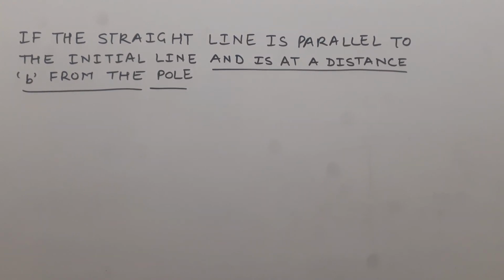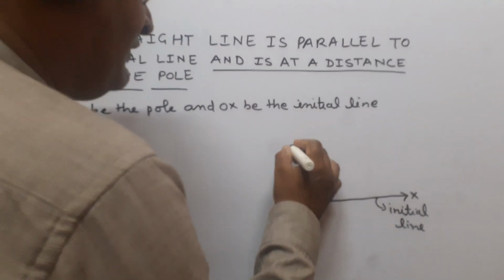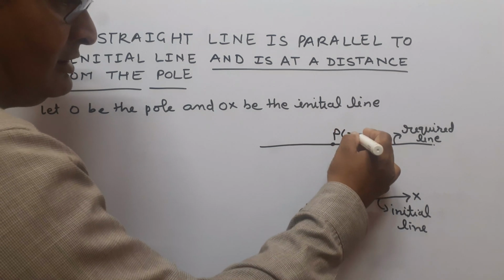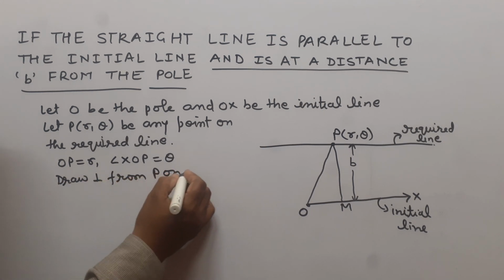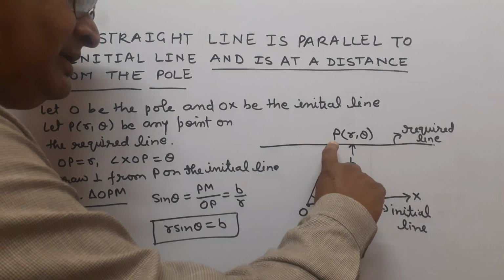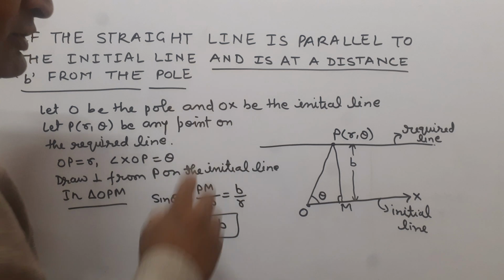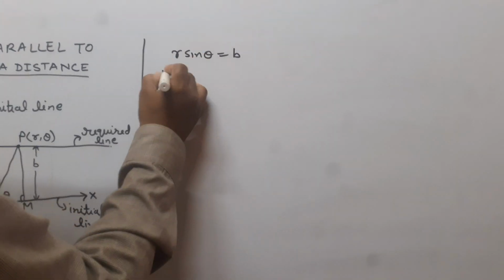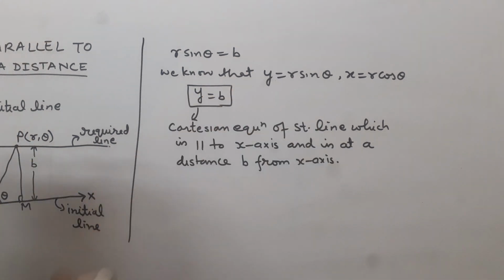polarequationofstraightlinewhichisparalleltoinitiallineandisatbdistancefromthepole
#polar equation of circle#
polar system of coordinates#
engineering maths#
polar equation of comics#
polar equation of straight line#
conic sections#
bsc 1st year math#
conic sections circle#
conic sections parabola#
bsc i sem math
polar equation of conics#
director circle#
conic section in polar coordinates#
conic sections polar coordinates#
coordinate geometry#
polar coordinates#
polar coordinates#
director circle#
polar equation#
polar coordinates system#
polar equation of straight lines#
polar equation of parabola#
polar equation of line#
engineering maths#
tgtmaths#
distance between two points in polar# coordinates system#
polar equation of conic#
polar curves#
conic section cartesian coordinates
Learn# how# to# graph# conic# sections in polar# form with# this comprehensive tutorial! Explore# the polar# equations of various# conics# such# as circles#, ellipses#, parabolas,hyperbolas. Master the# techniques# needed# to sketch# these# curves# and understand# their shapes in# the polar# coordinate# system. Whether# you're a student# studying polar# equations or someone# interested in# advanced mathematics, this# video will guide you through# the process# of graphing conic sections in polar form. Enhance# your# math# skills# and# deepen# your# understanding# of# polar conics today!#